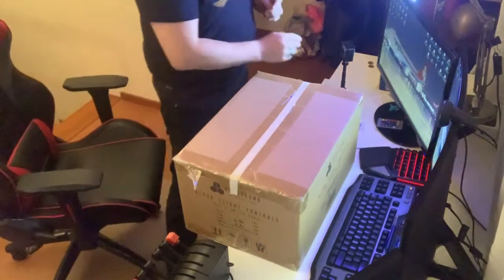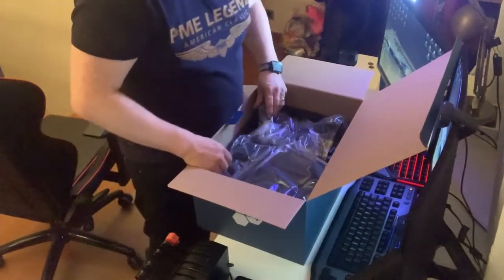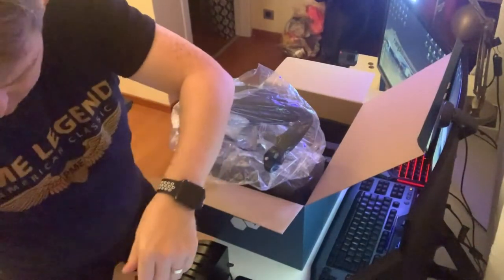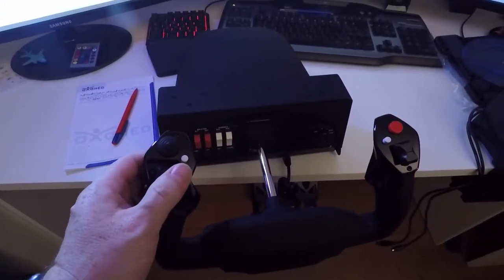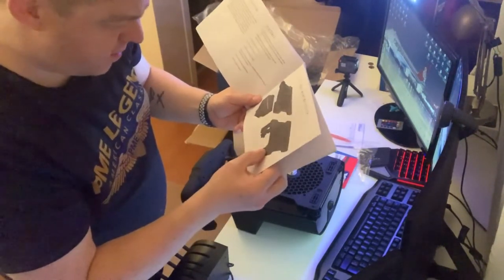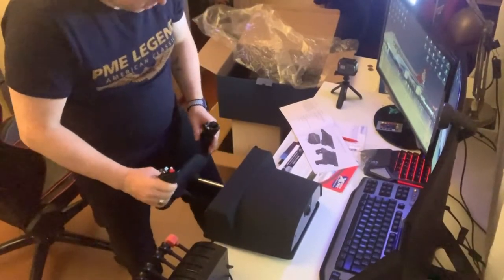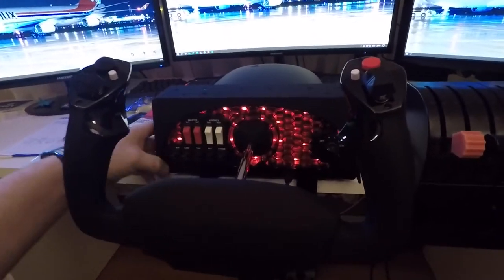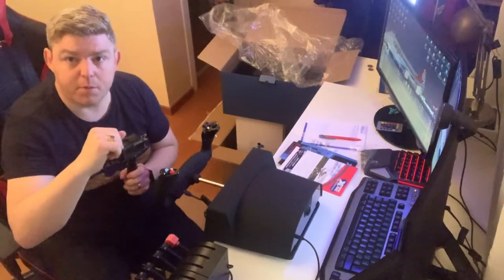Vlog #2019_022 Unboxing the Honeycumb Flights Sim Yoke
++ Equipment ++
GoPro Hero
Iphone 7 for sound recording
Bose A20 headset

!! IMPORTANT !!
I am a private pilot and  NOT qualified to give instruction. Many radio calls and procedures have been omitted. If you have any questions about anything you see or hear, please speak to a Certified Flying Instructor first.